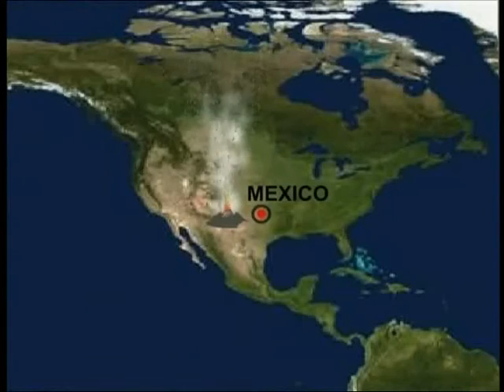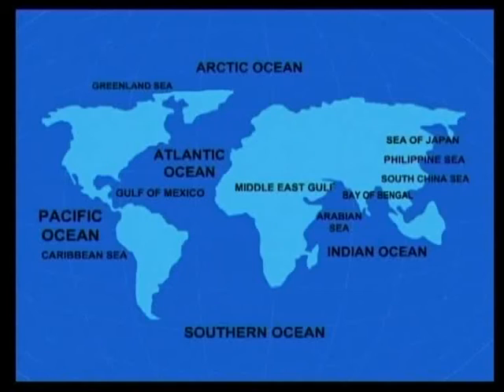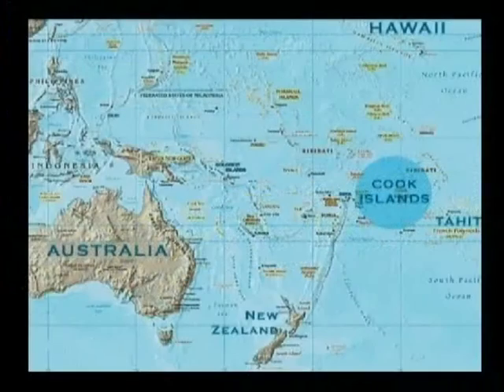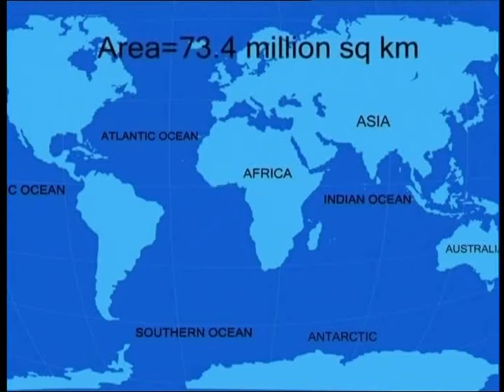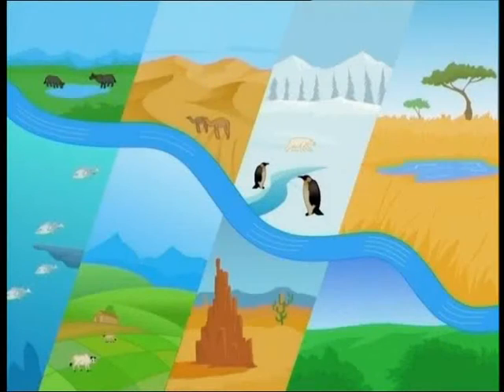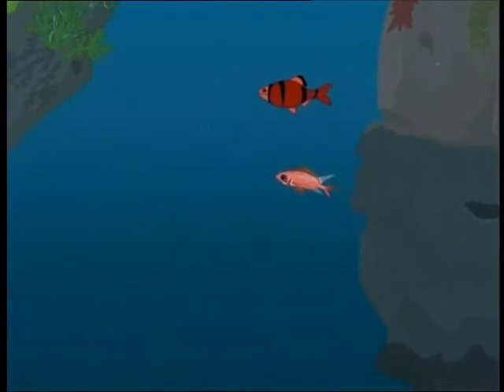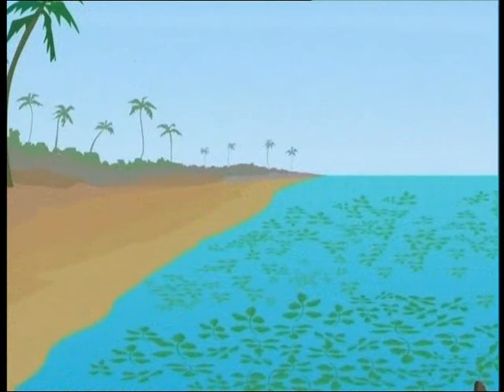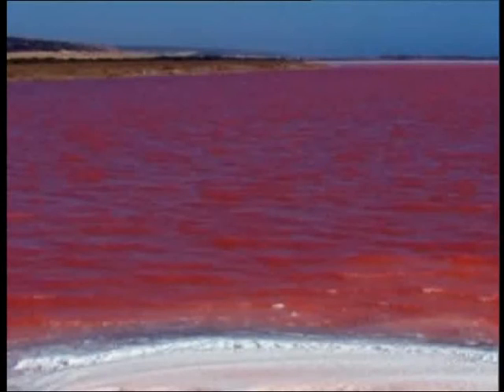Oceans & Beaches - Amazing Strange Facts Blow Your Mind - Ep - 7 - Part 1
The oceans and beaches are not just a pleasant place to visit, they are vital for the health of our planet. Today most of the scientists believe that life began in the ocean over three billion years ago.  Watch this video and visit the oceans and beaches around the world.

Kids can learn about nature, different kinds of animals, plants and birds. Keep watching CMKids for more fun and education. :)